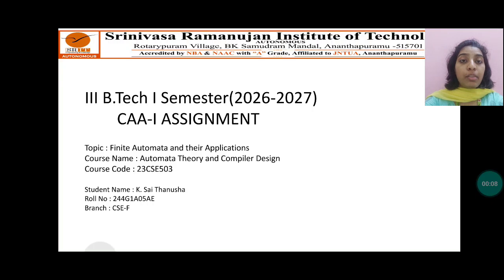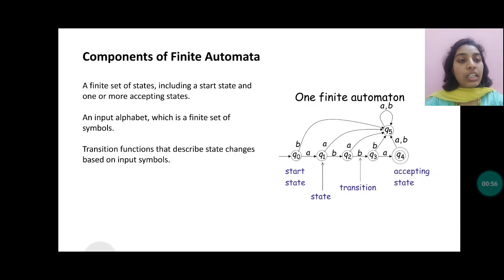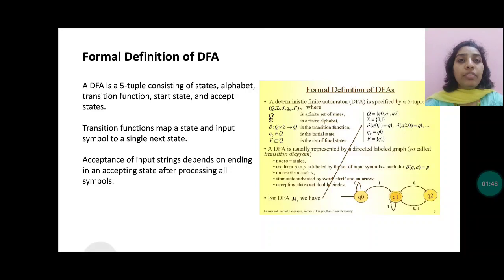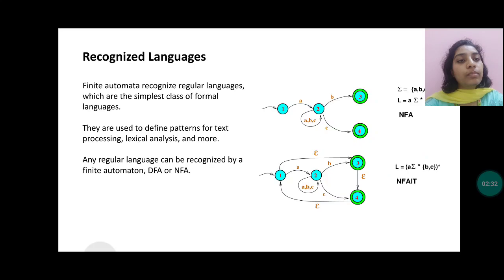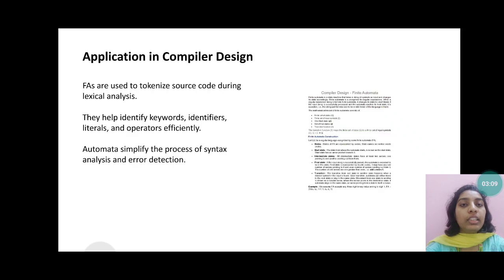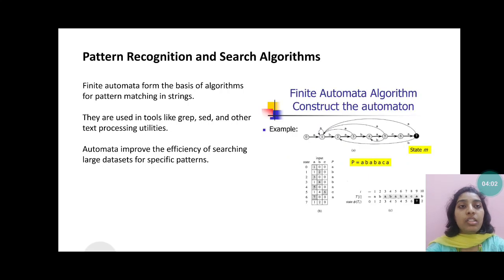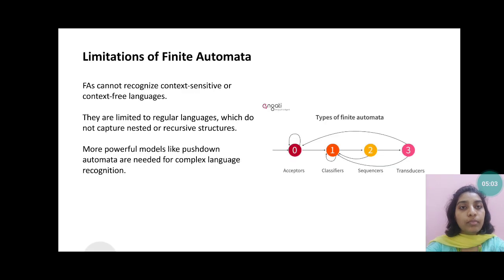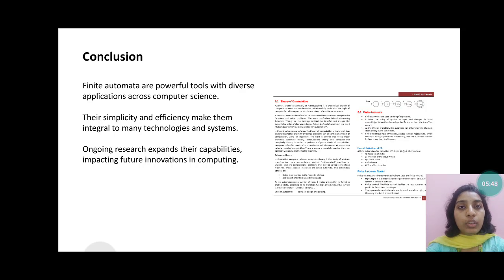Finite Automata and their applications